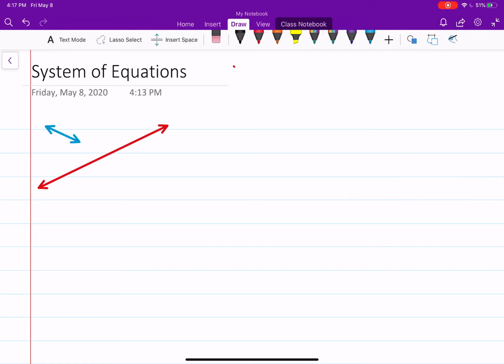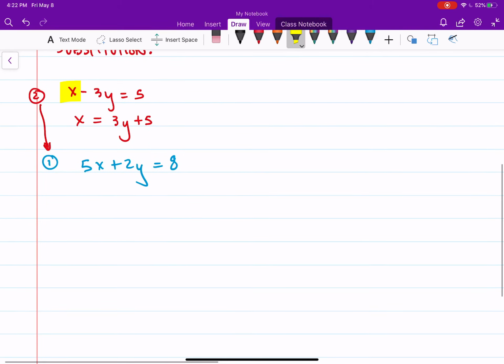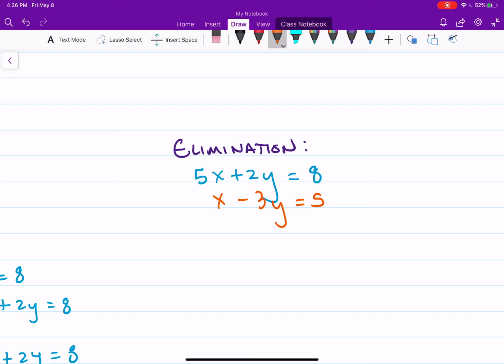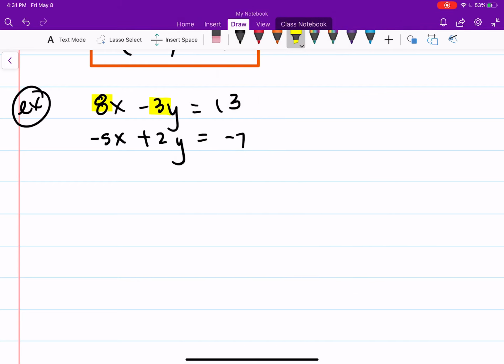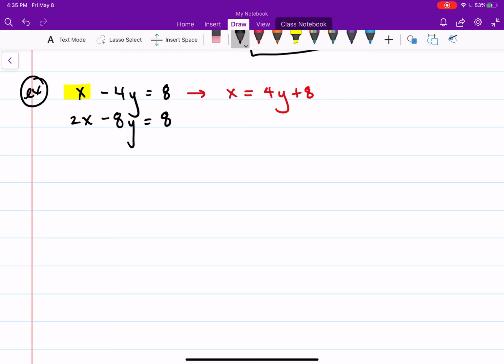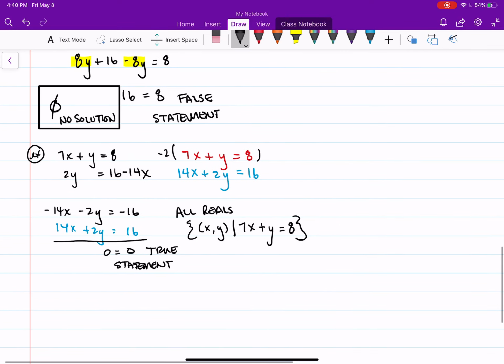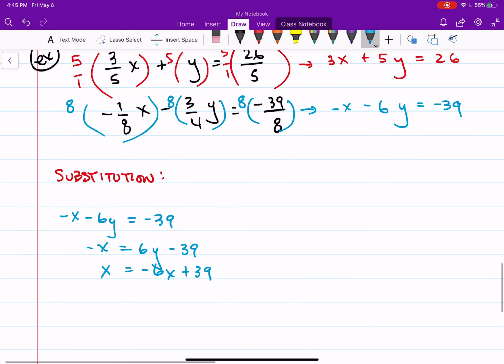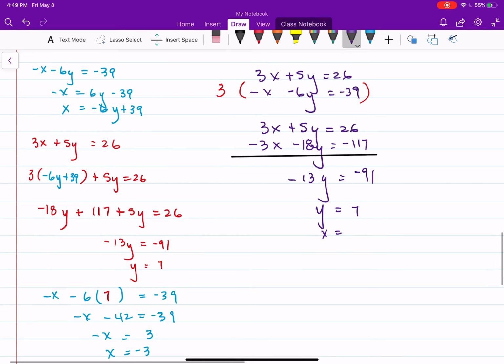8. System of Linear Equations